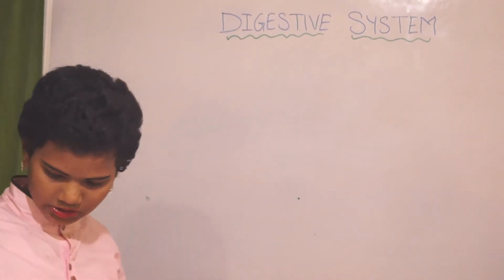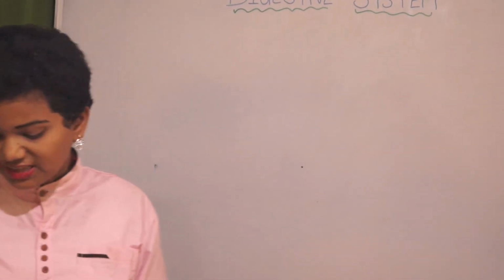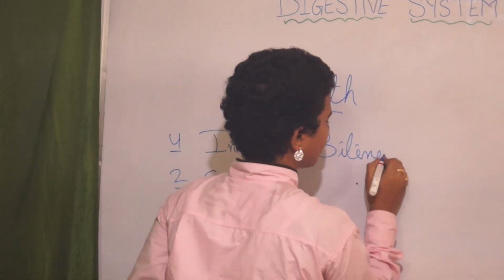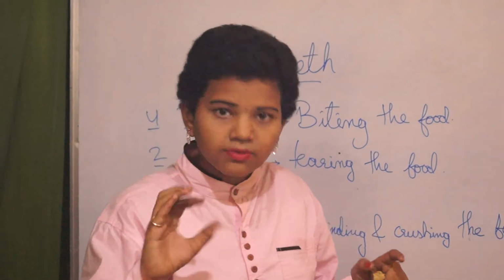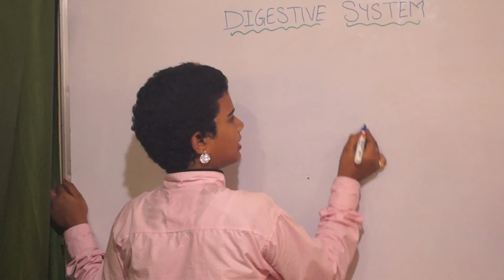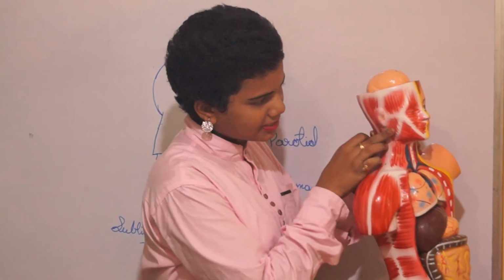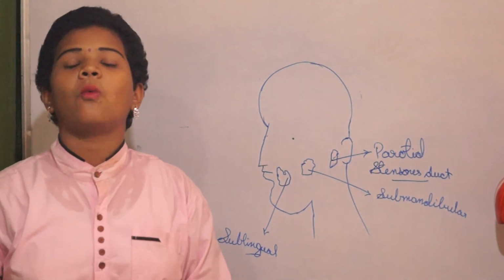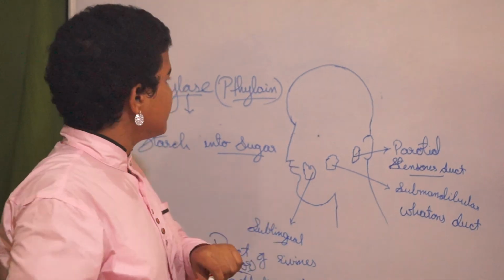Biology - Digestive System - (Part 1)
In this Video, Lakshya has given a very important information about Human Digestive System